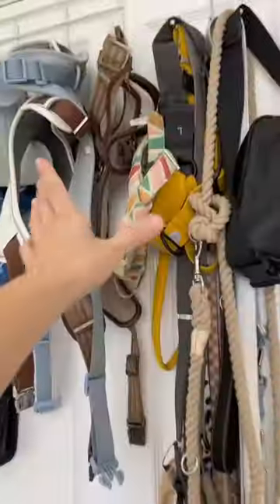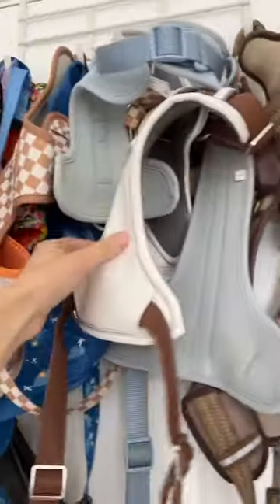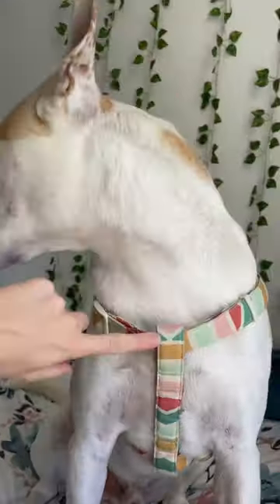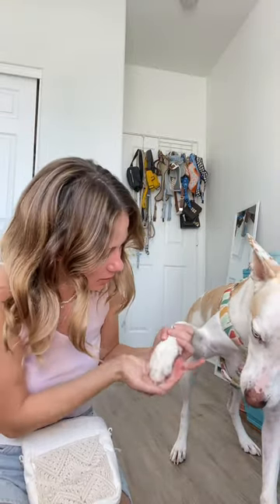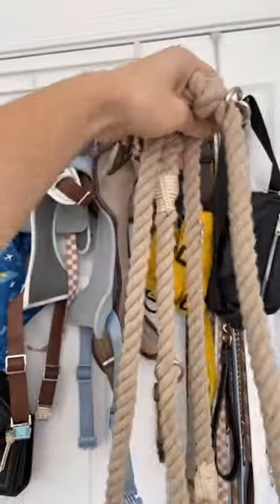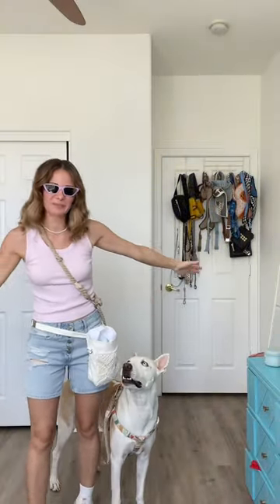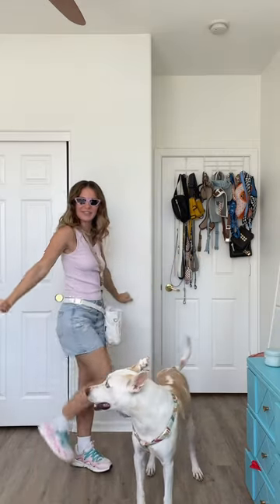Link is in my YouTube bio to everything 🫶🏻